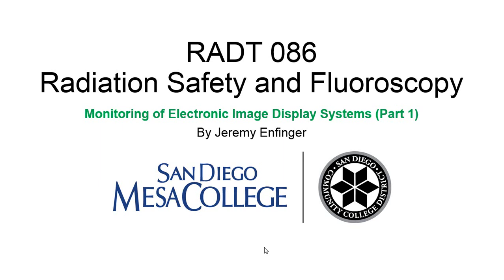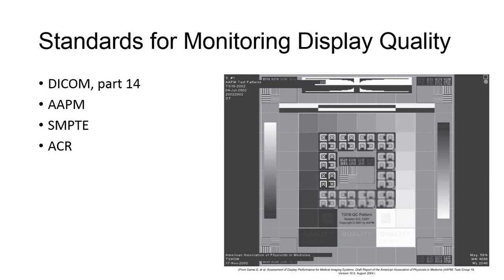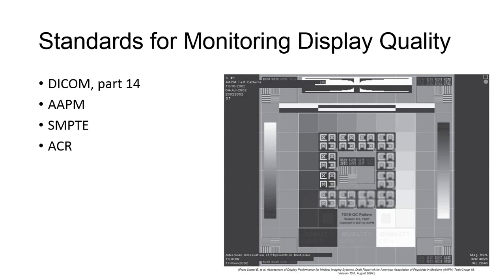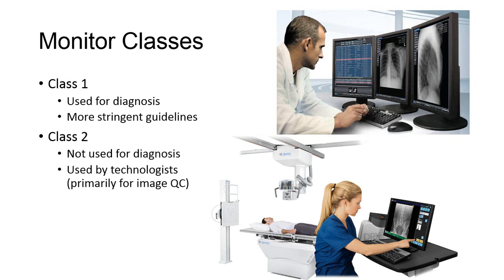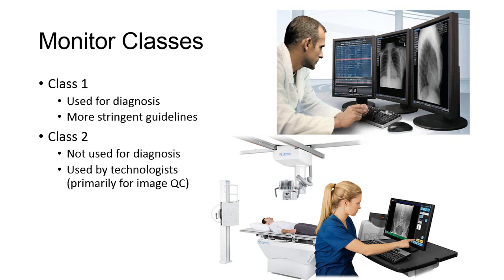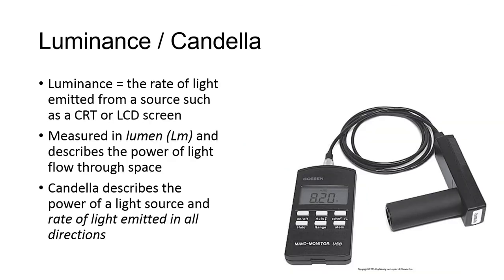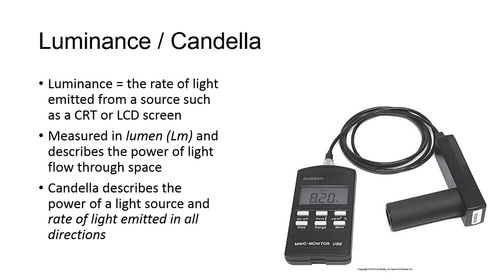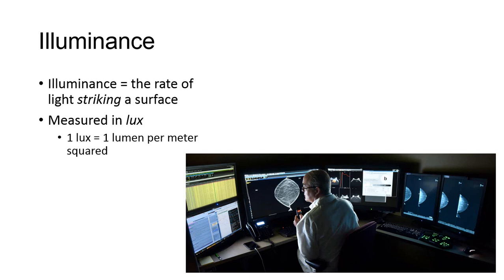Monitoring of Electronic Image Display Systems Part 1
Monitoring of Electronic Display Systems Part 1

In this video, I'll be discussing how electronic display systems are monitored for quality control.  This video is part of the lecture content for a course I am teaching, RADT 086 Radiation Protection and Fluoroscopy for the San Diego Mesa College Radiography Program.